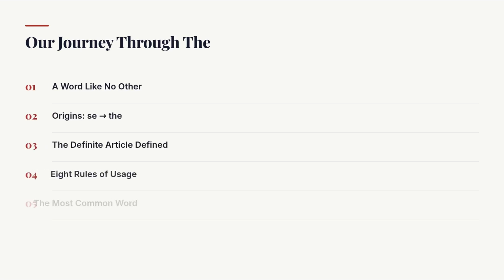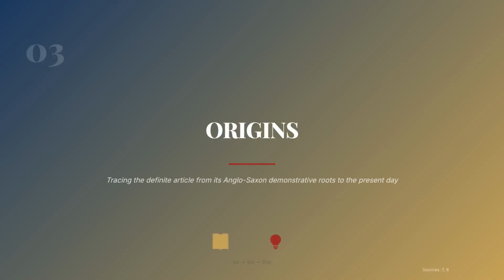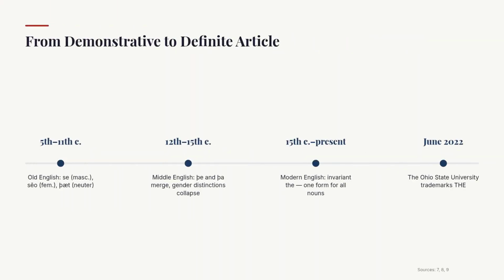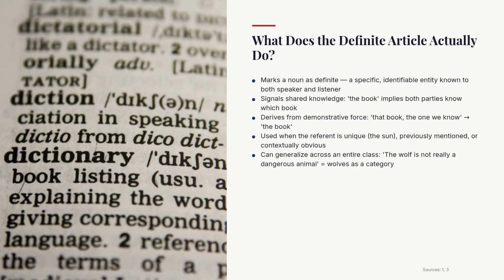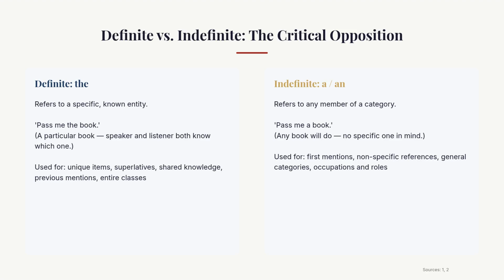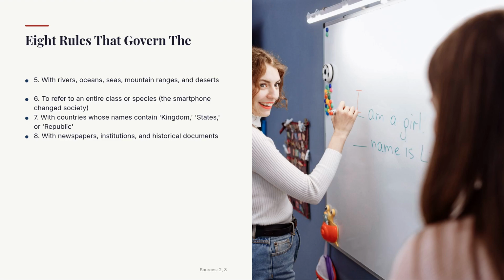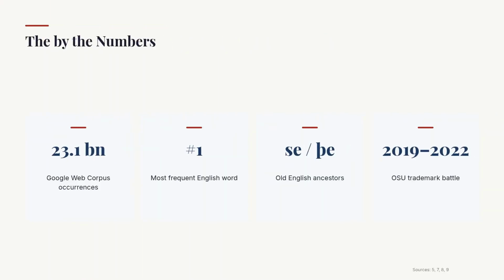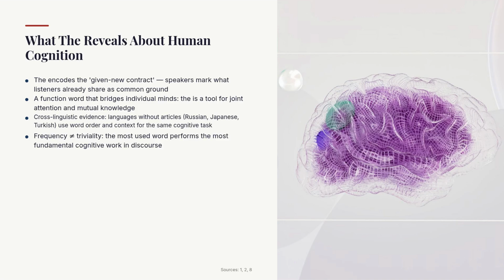THE: The Most Powerful Word in English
An academic exploration of the definite article "the" — its etymology from Old English, grammatical function, status as the most frequent word in human language, and the unprecedented trademark battle waged by The Ohio State University. The deck traces a single three-letter word from its Anglo-Saxon demonstrative roots to its place at the very center of English discourse and intellectual property law.